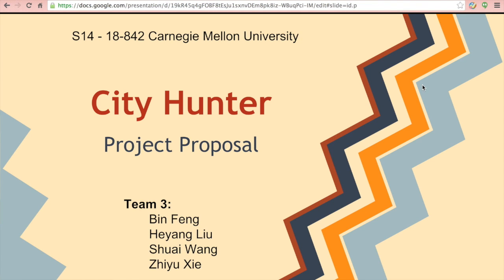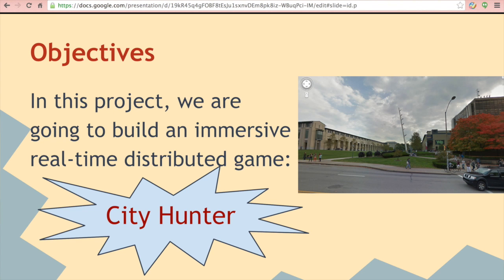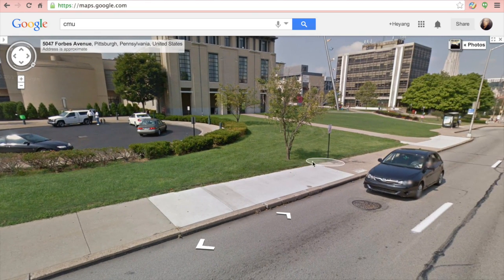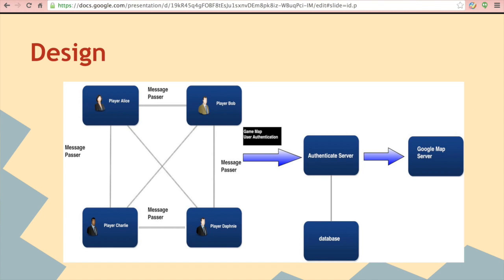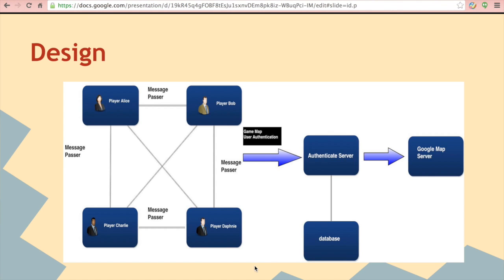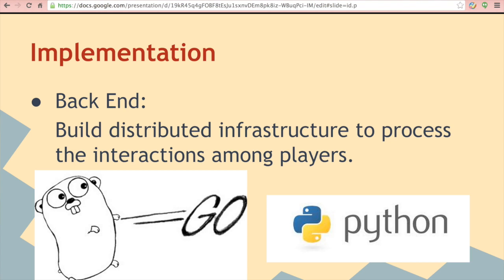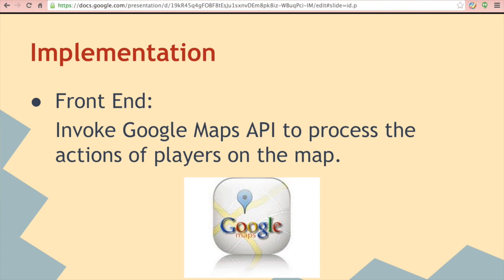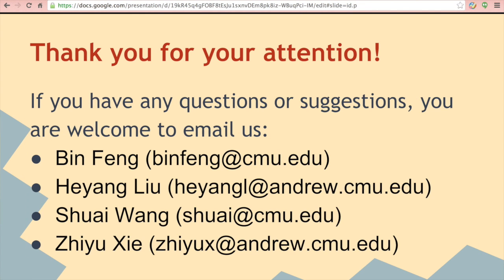Team3 Distributed Systems Project Proposal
This video is 18-842 Distributed Systems Project Proposal. In this project, we are going to build an immersive real-time distributed game: City Hunter.